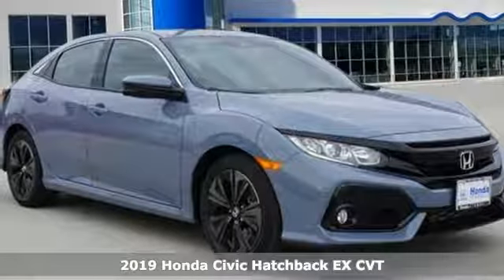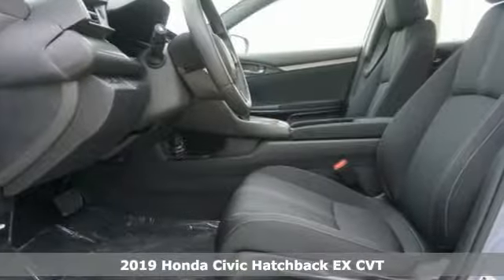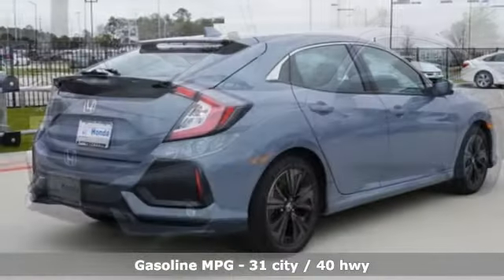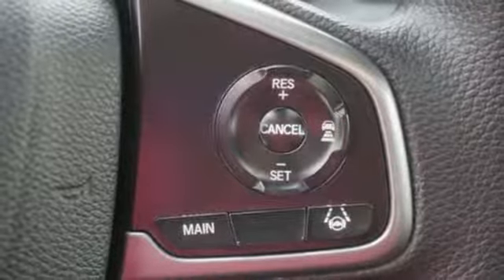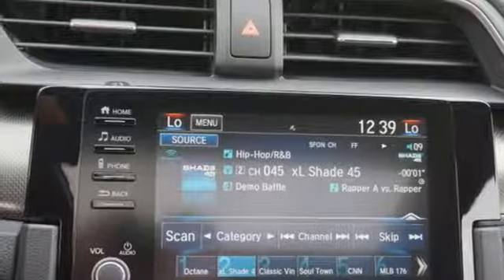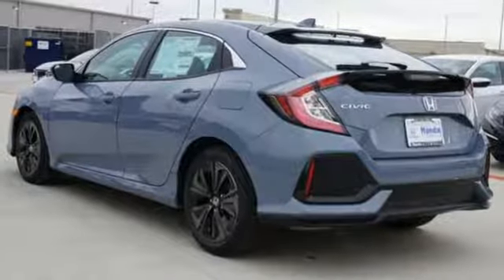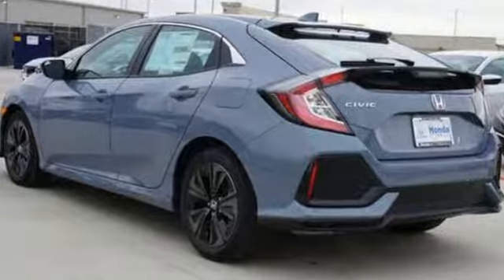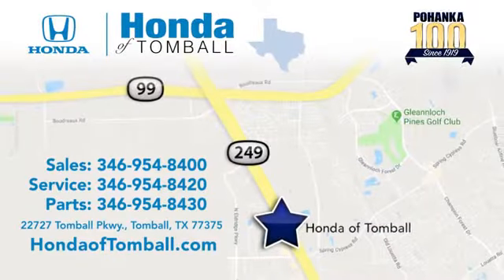New 2019 Honda Civic Hatchback Tomball TX Houston, TX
Year: 2019
Make: Honda
Model: Civic Hatchback
Trim: EX
Engine: 4 Cyl. 1.5 L
Transmission: Variable
Color: Gray
Stock #: HTKU208607
VIN: SHHFK7H61KU208607

Address:
22727 Tomball Pkwy